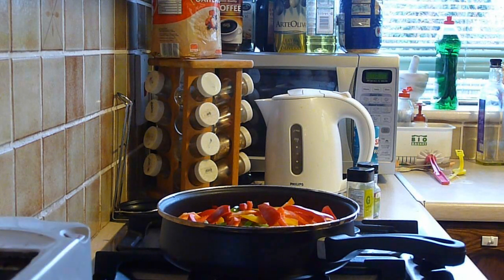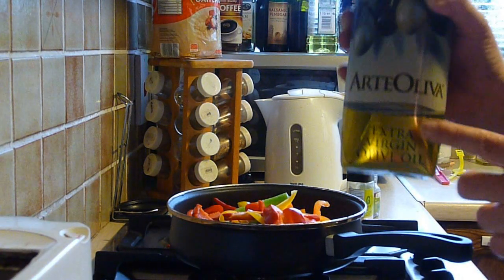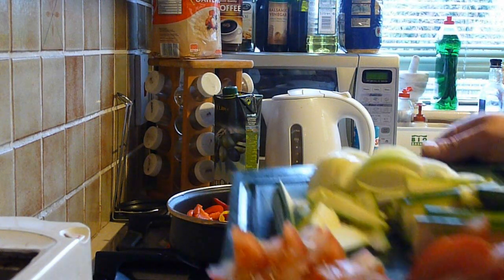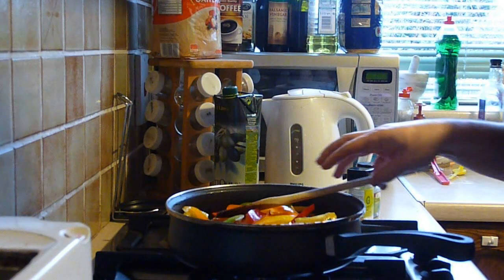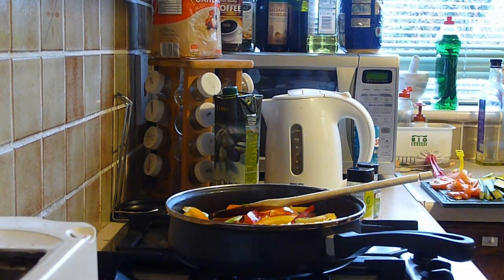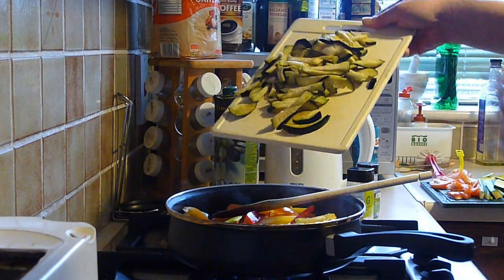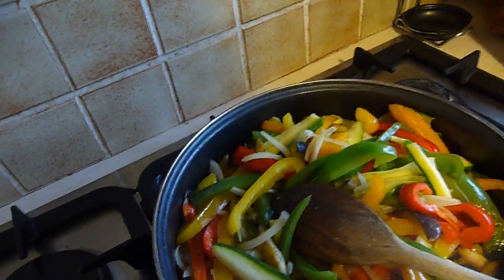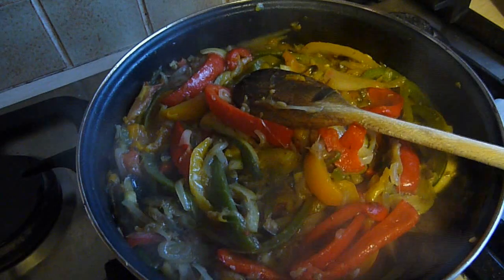Una bella peperonata!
Should be available in HD in a short while.

Blimey. That took like 16 hours or something. [rolleyes]

A simple recipe with which you can even make a vegan happy. But it's also delicious cold, as a salad accompaniment with lovely meat.